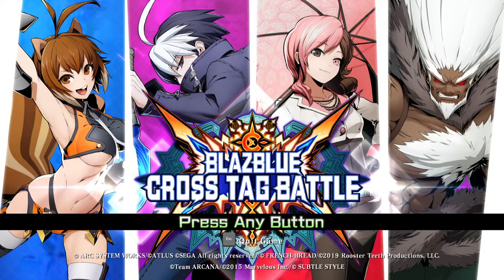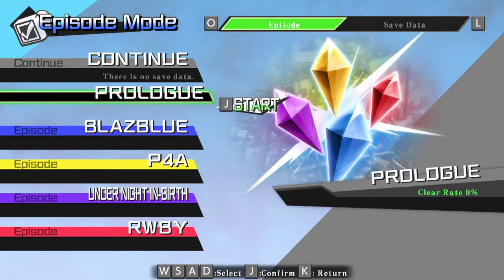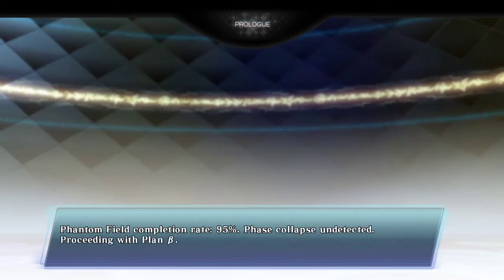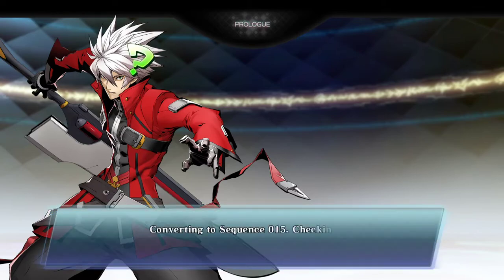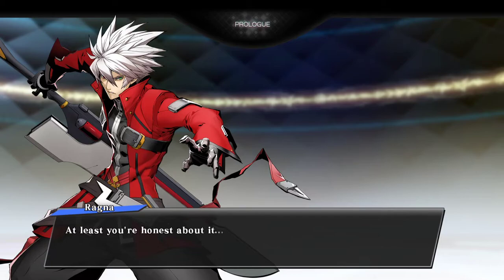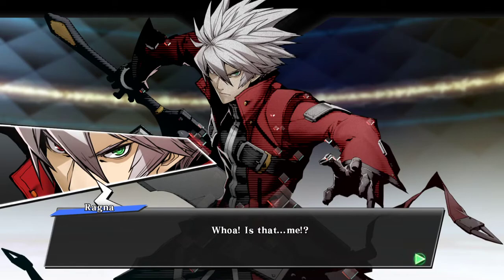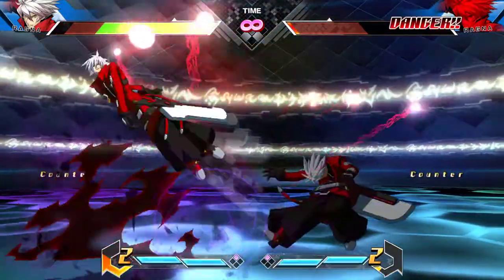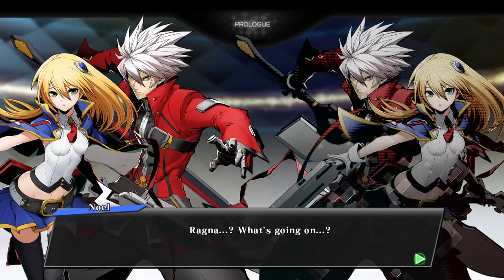BBCTB Episode mode #1: Prologue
In this video, we start our journey into the BBCTB story mode, and is it a fun time.